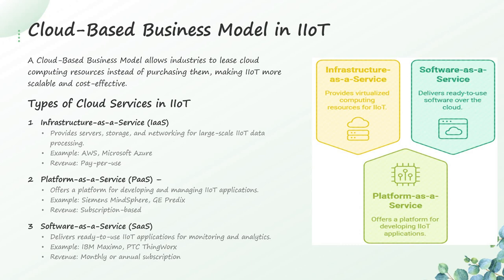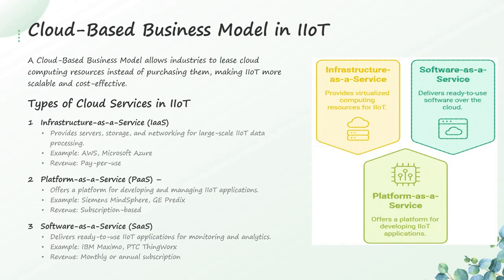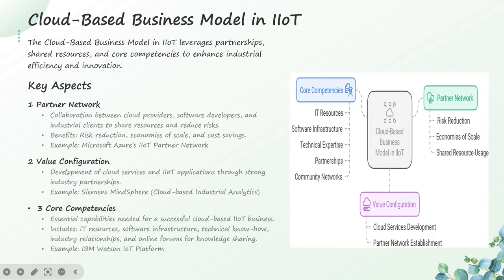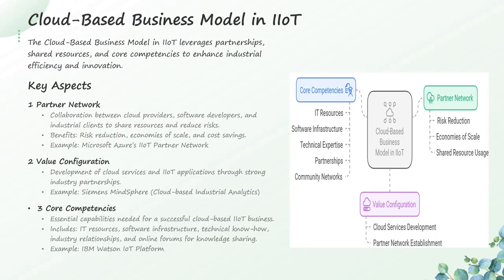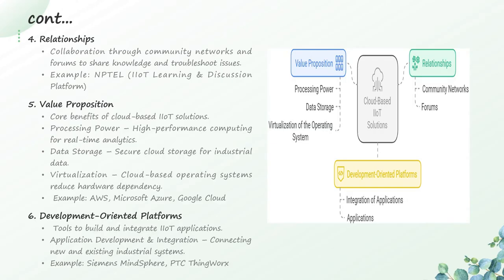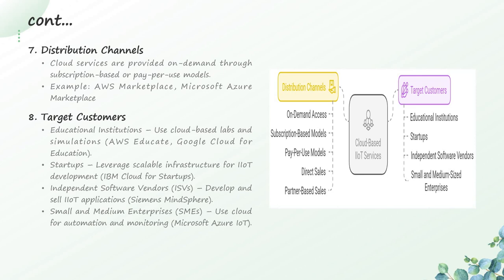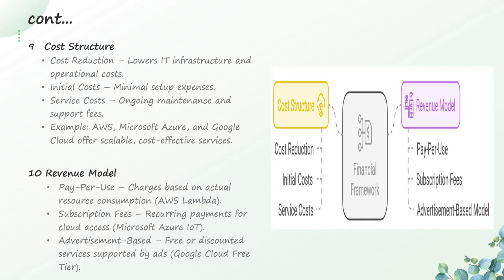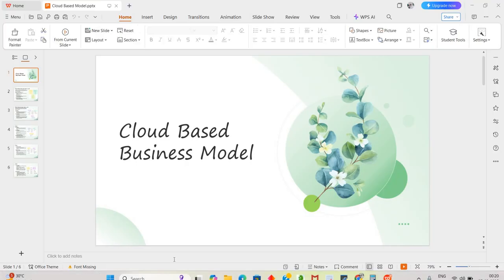Cloud Based Business Model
Cloud Based Business Model , Types , IaaS, SaaS, PaaS, Key aspects